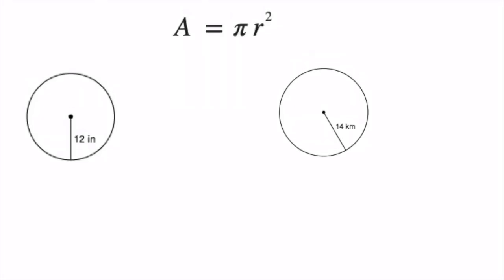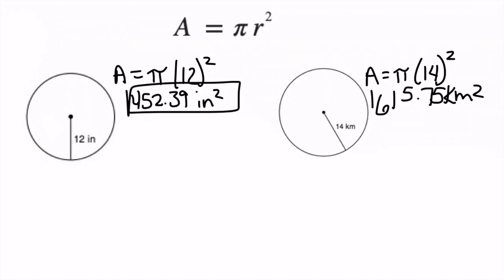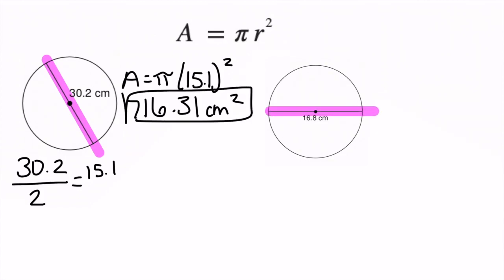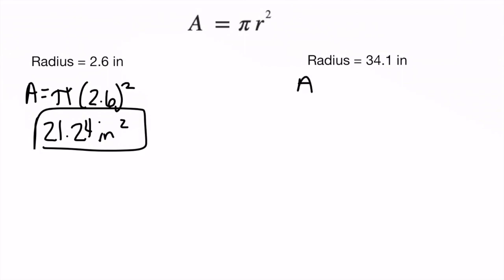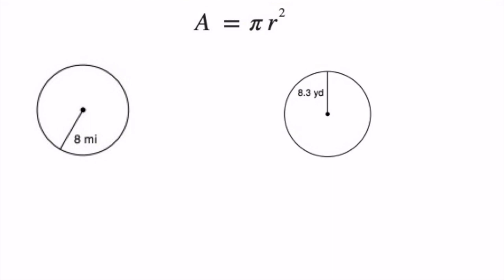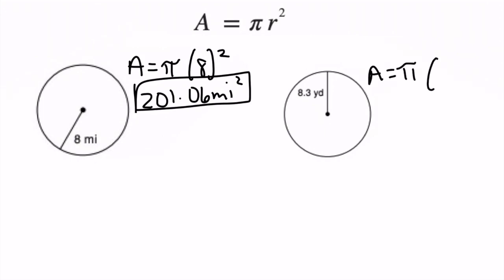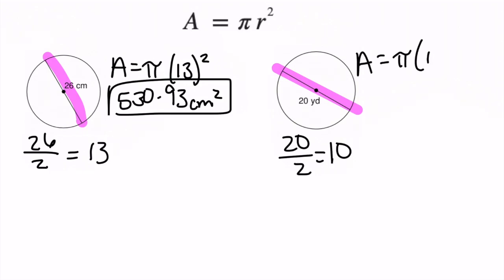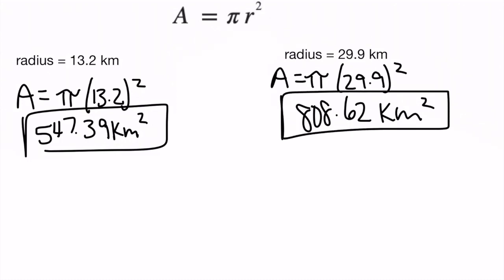GED Math: Area of Circles